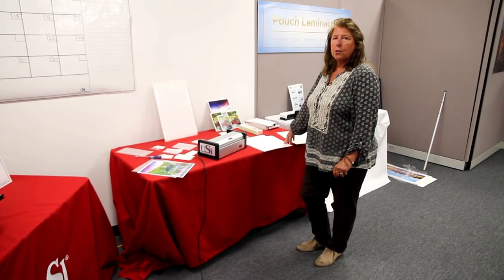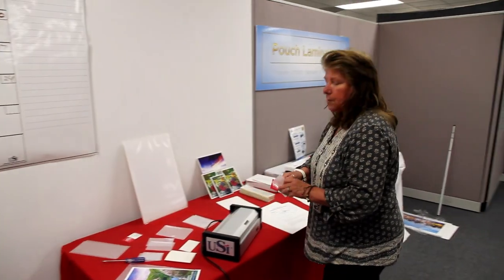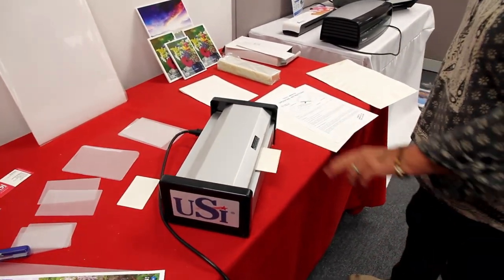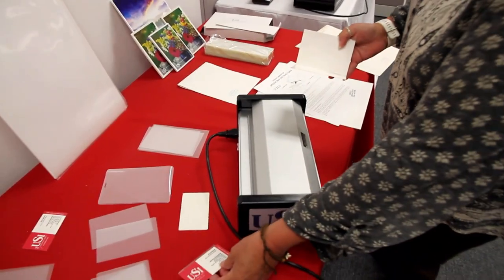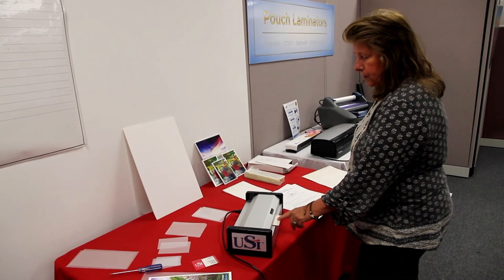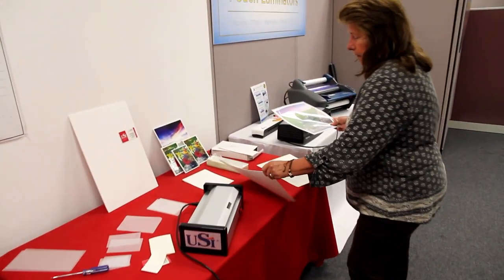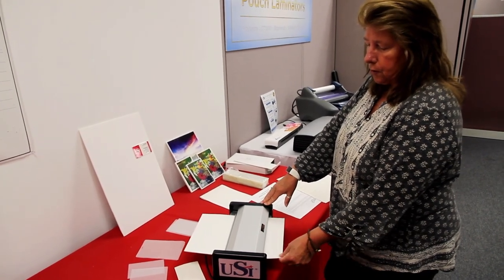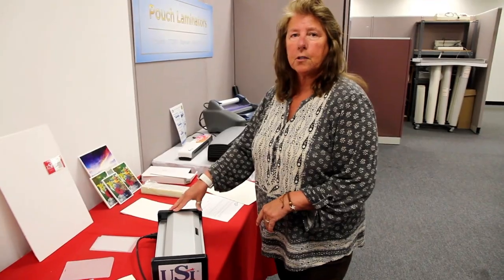USI HD 1200 Heavy Duty Thermal Pouch Laminator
This instructional video from USI Laminate provides a complete overview of the popular USI HD 1200 Heavy Duty Thermal Pouch Laminator.  It explains how to operate the laminator and shares common issues and tips to keep your laminator in top shape.